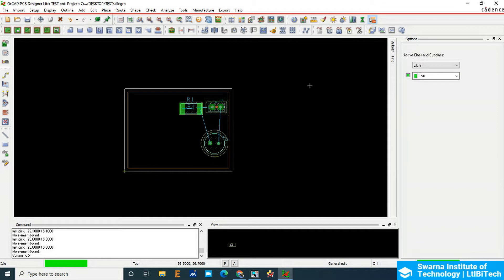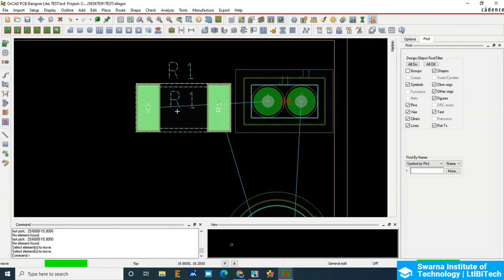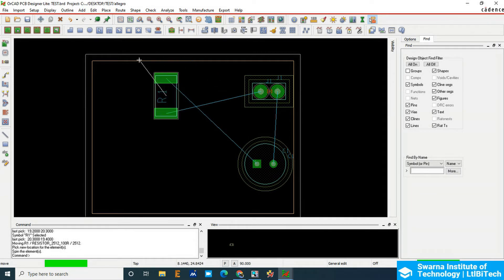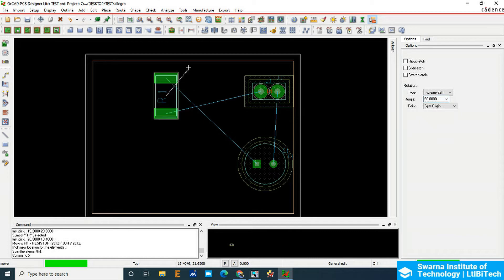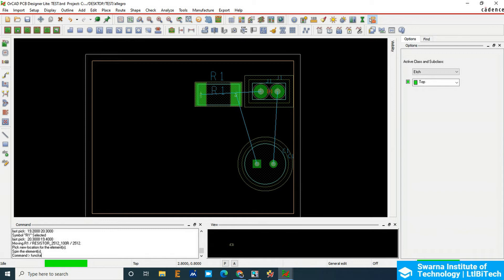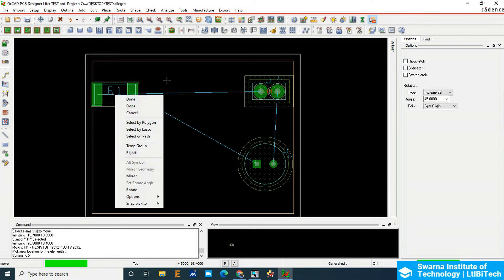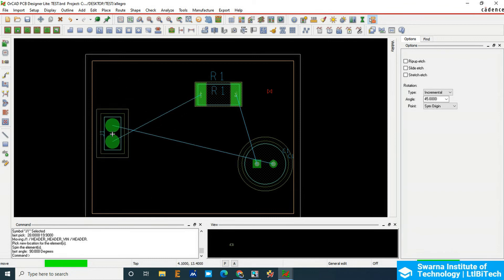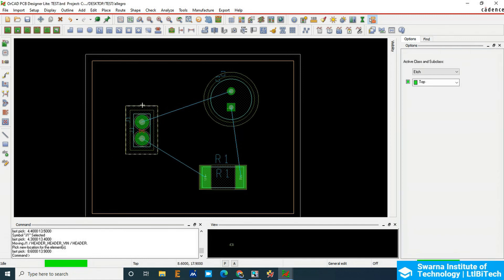Component Placement on PCB | PCB Design course training | Class 29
Component placement on printed circuit board using PCB editor. In PCB Design course training online, we study about how to plan and place the components on PCB.

In this tutorial you will able to learn about how do we plan for component placement on the desired PCB. We will work on any one side component placement on PCB. Please watch it carefully as it contains minute information about the entire course.

2. PCB Design Crash Course: 3D Package & Board Design Approach

3. Complete Eagle CAD PCB Design: Theory and Practical approach

4. Getting Started with Eagle CAD PCB design: (FREE)

5. Electronic Circuit Simulation Using Proteus Professional

6. Microsoft Excel Course For Beginners (FREE)

7. Getting Started With PCB Design Using Autodesk Eagle CAD

8. PCB Design Crash Course: 3D Package & Board Design Approach

9. PCB Design Course Using OrCAD/Allegro For Beginners

10. Getting Started With PCB Design Using Autodesk Eagle CAD